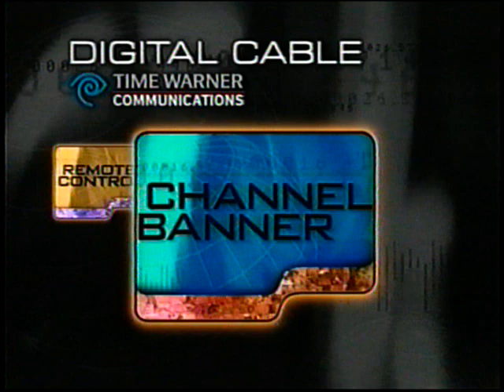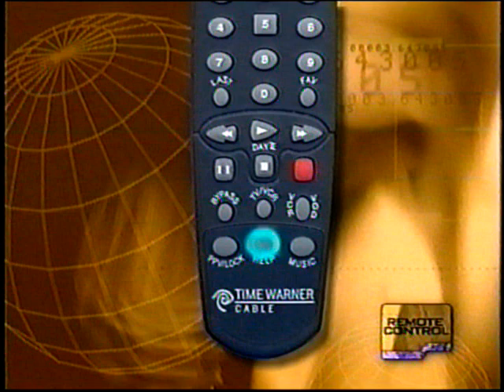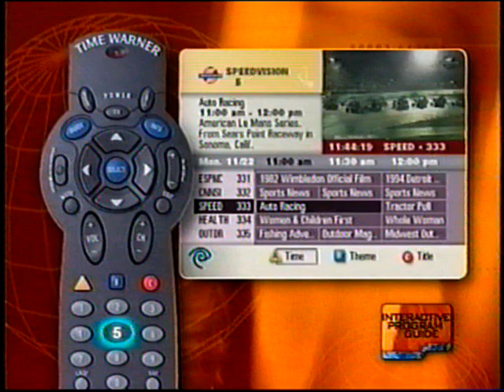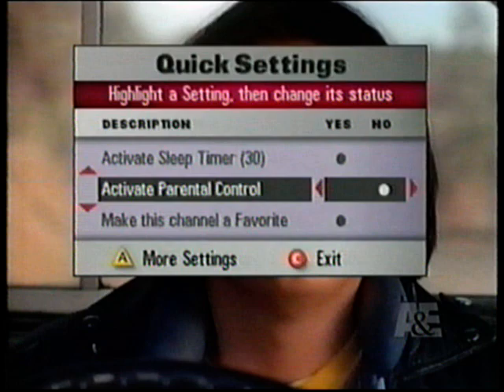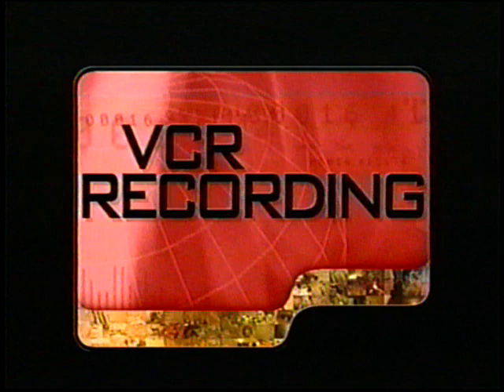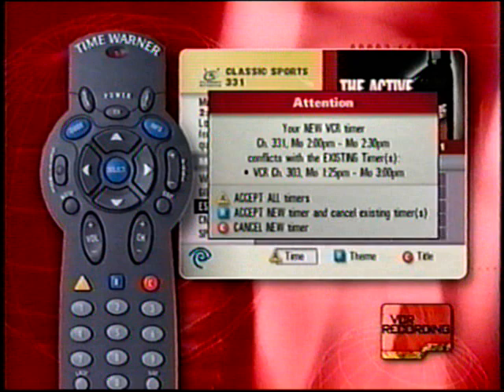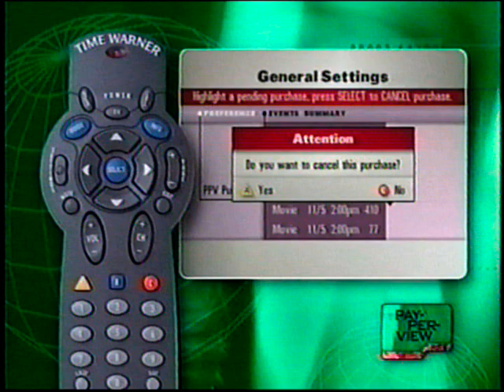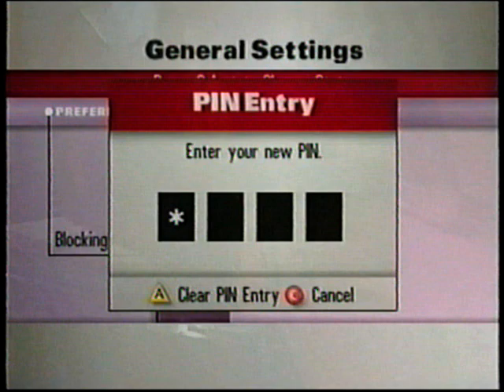Time Warner Cable Demo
Now Defunct Time Warner Cable.  Digital Cable demonstration video.  Very annoying, yapping lady narrating the demo.  Enjoy!